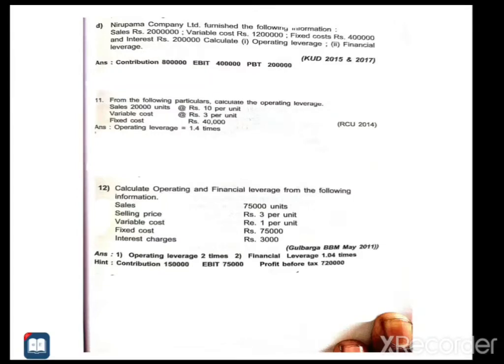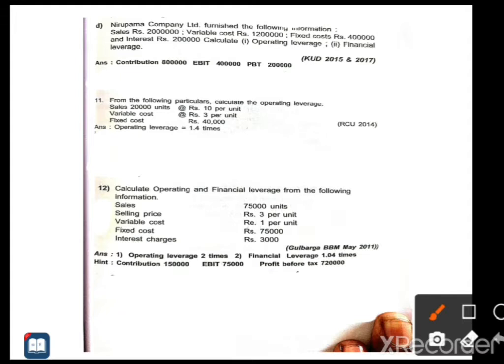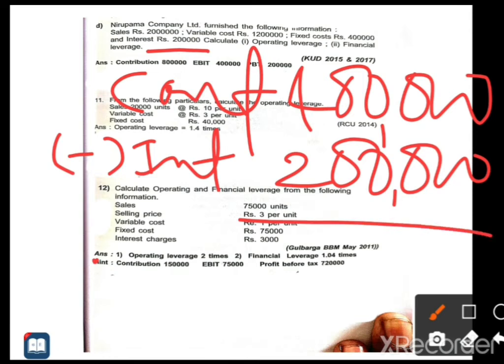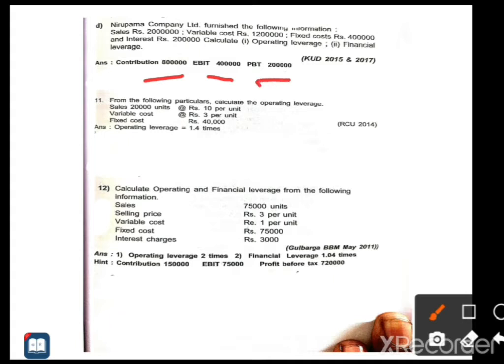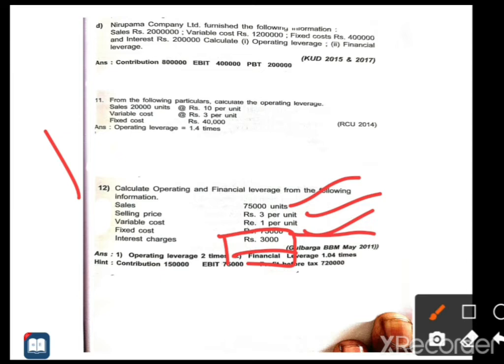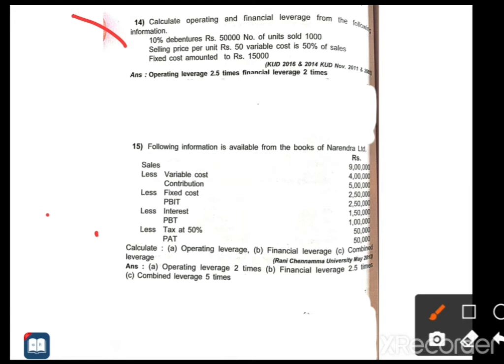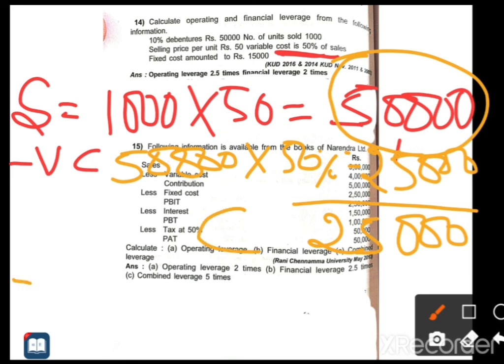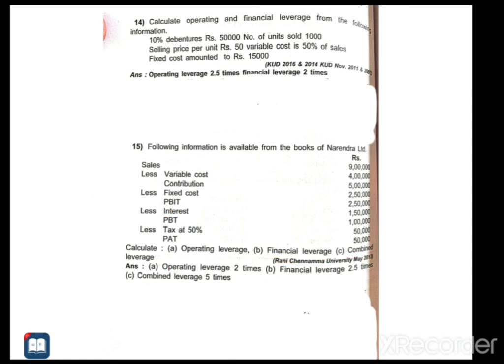4th Sem | Financial Management | Unit 3 | Class 8